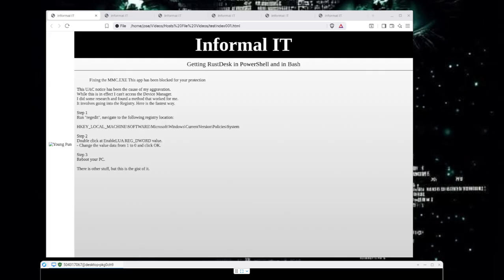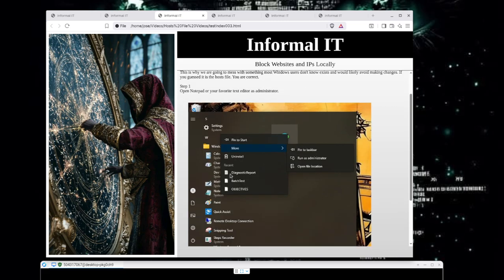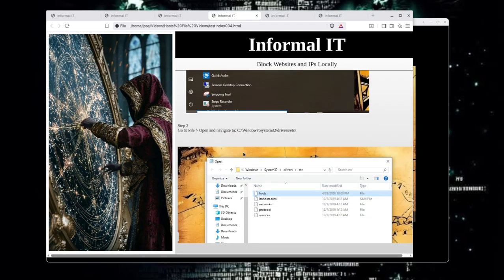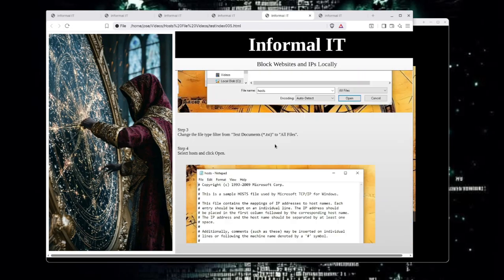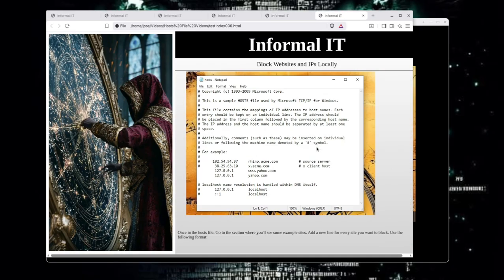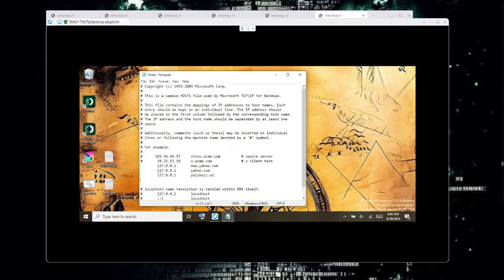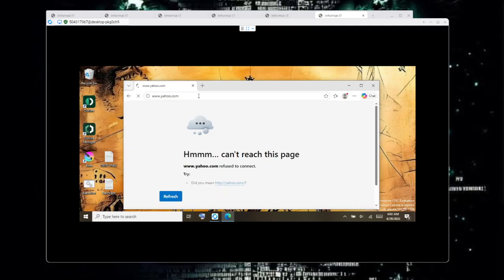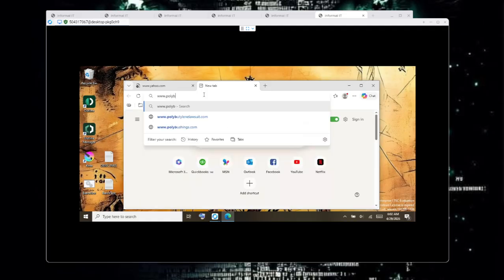Blocking Websites and IPs Locally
Locking down a local machine.

There are times when it is needed to get your hands dirty and go after what is making you angry. Before I go on the "Scary" rant. Let me be clear, the object of my displeasure is when someone continues to go on one or more websites that are on the big "No-No" list.

This is why we are going to mess with something most Windows users don't know exists and would likely avoid making changes. If you guessed it is the hosts file. You are correct.